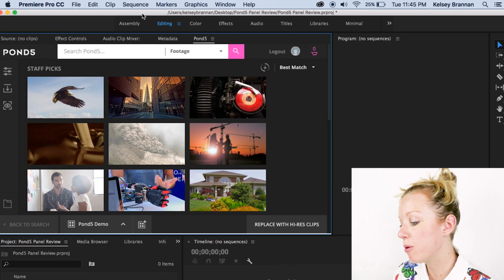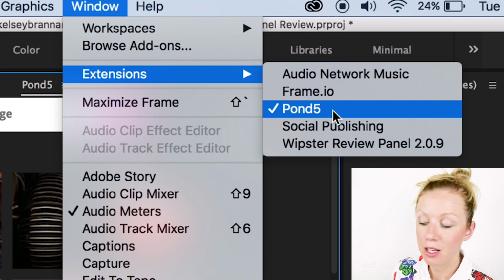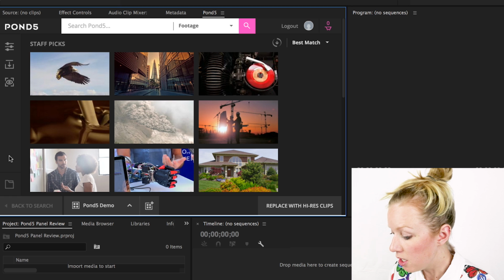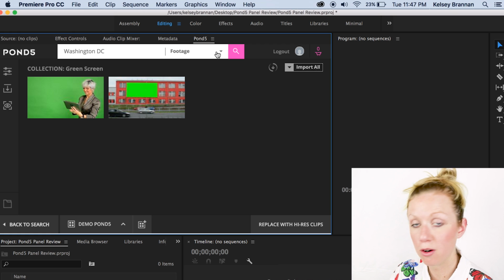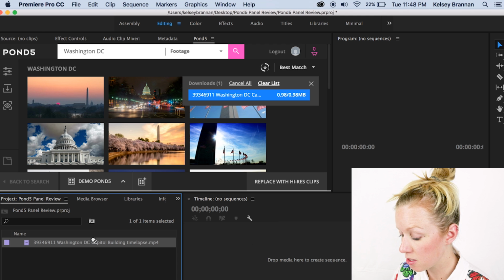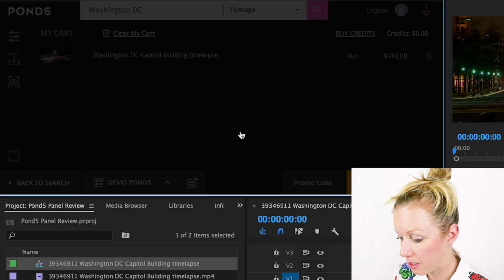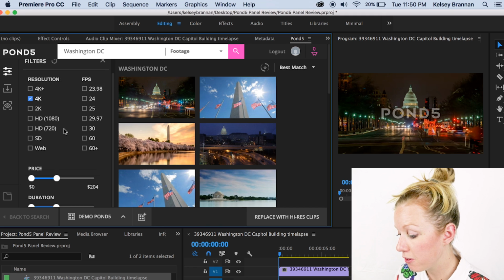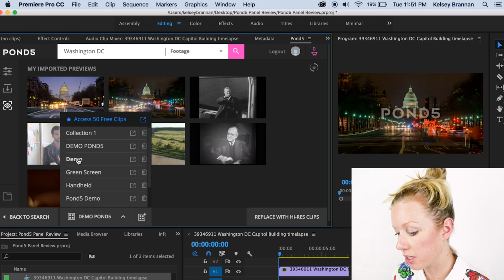Review of Pond5's Adobe Premiere Pro Add-on stock video music sound effect